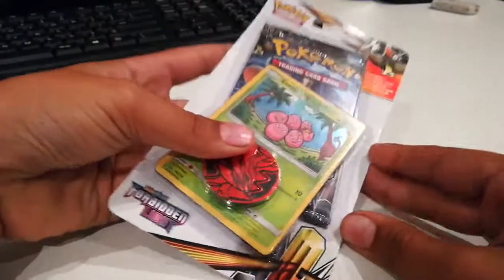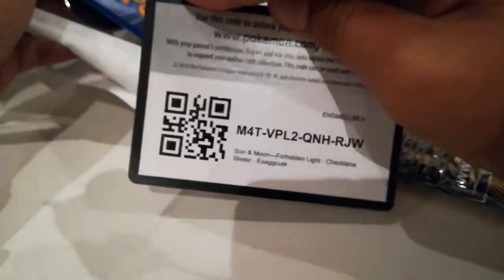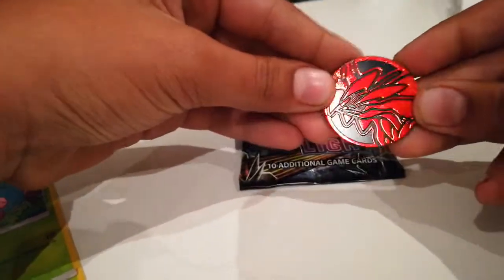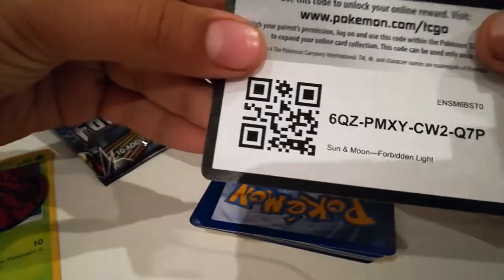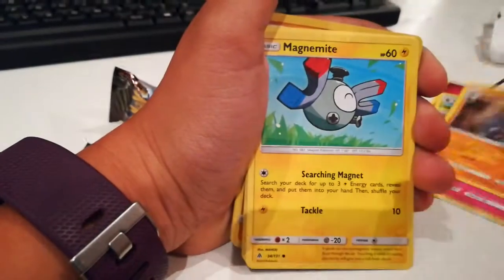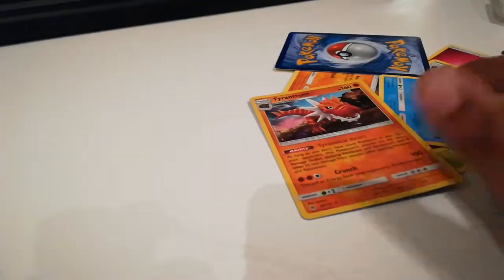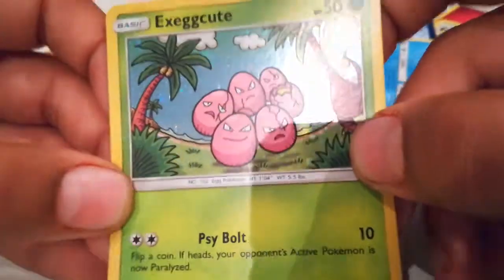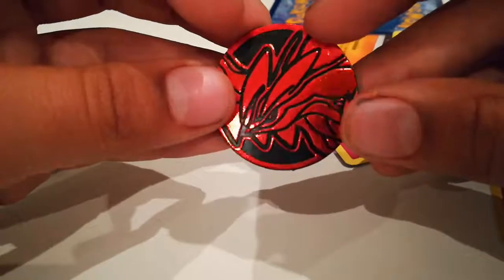Pokemon Forbidden Light Opening